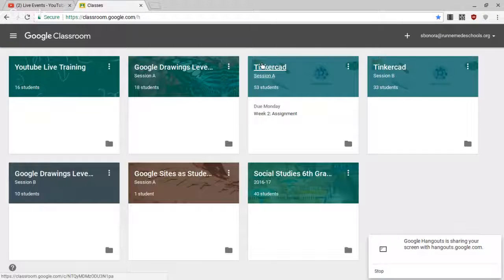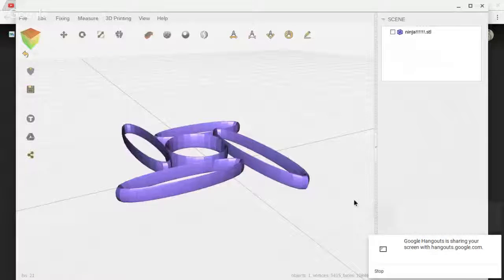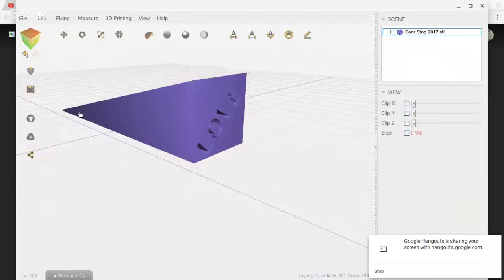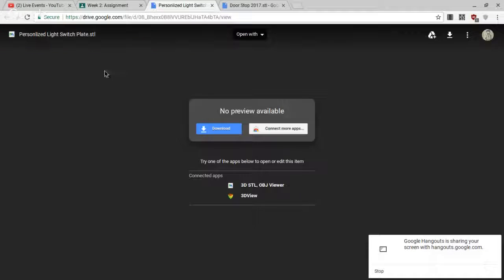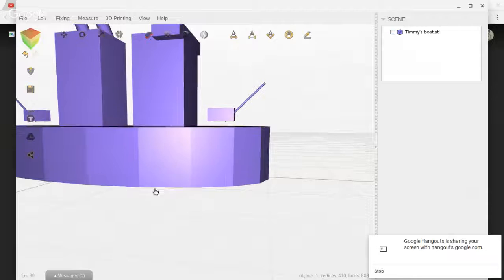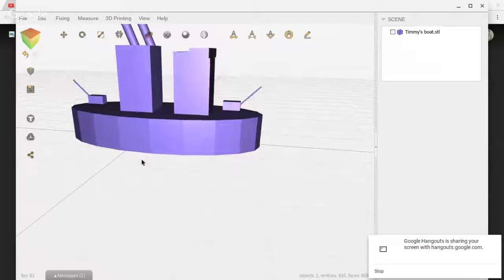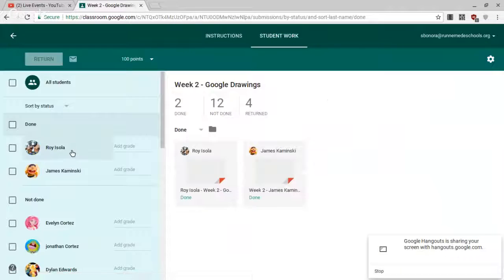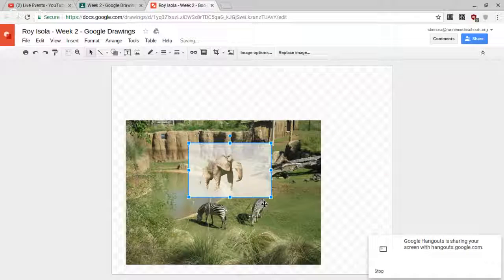Youtube Live: Tinkercad & Google Drawings Week 2